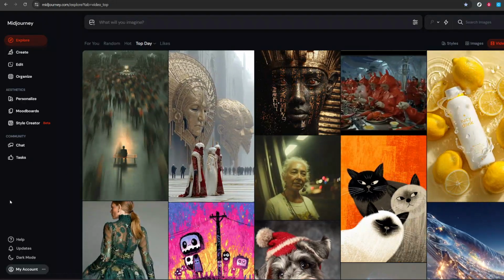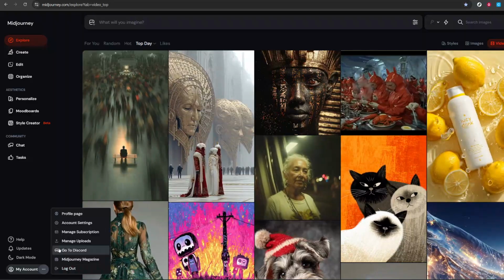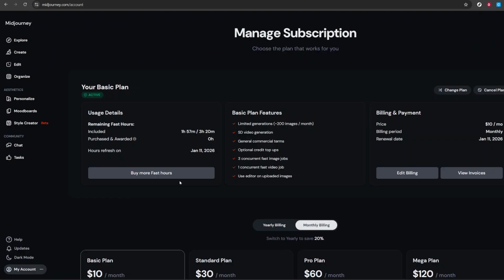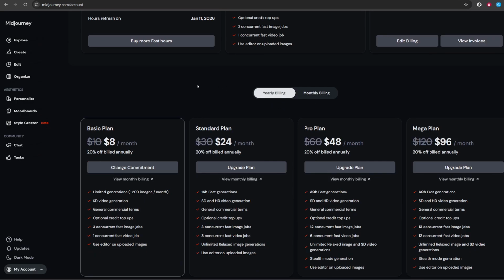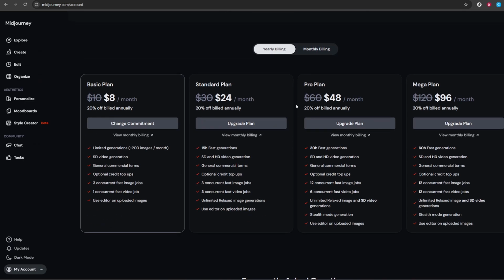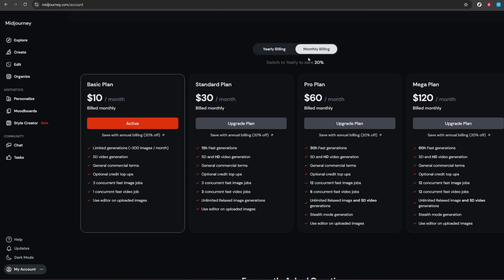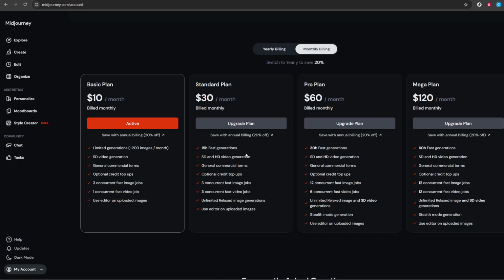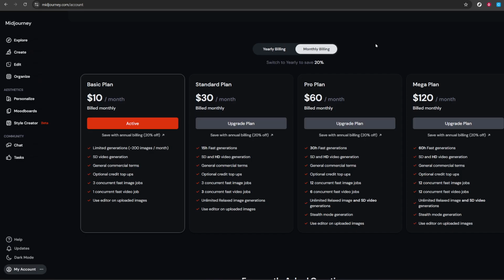How to buy a Midjourney subscription[FULL GUIDE]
In today's video we cover How to buy a Midjourney subscription